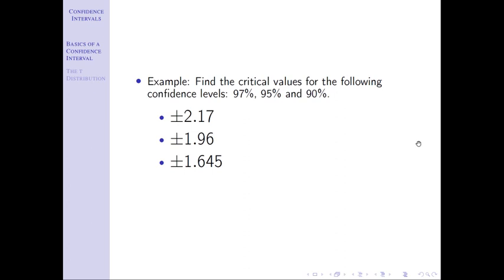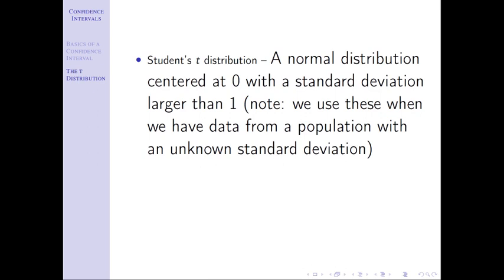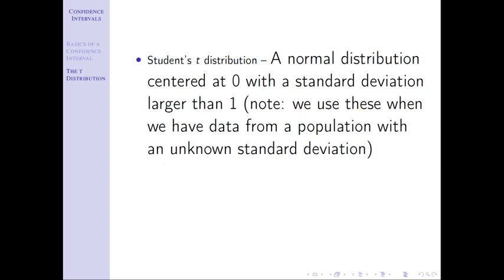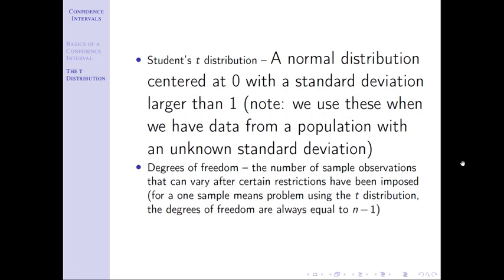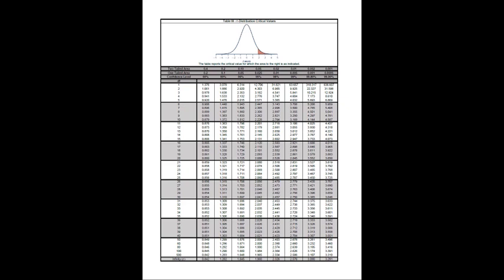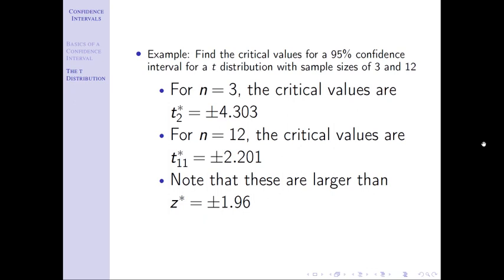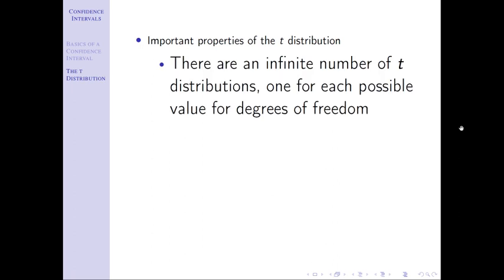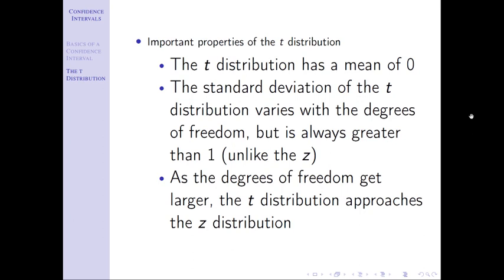Chapter 8.4 (1713)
The t distribution